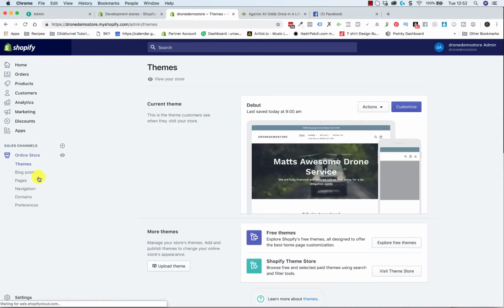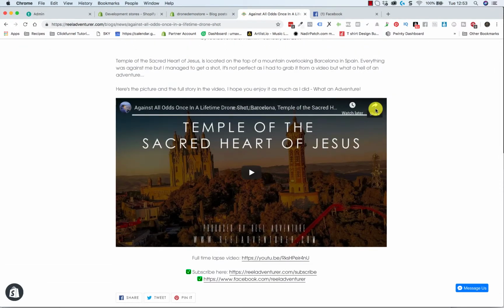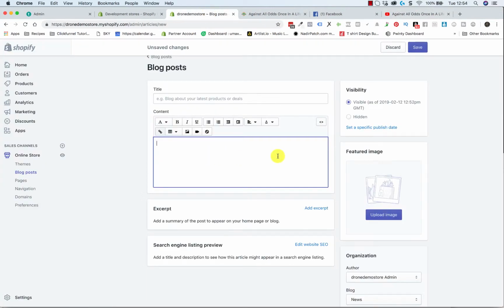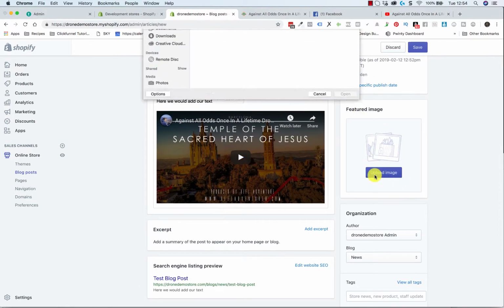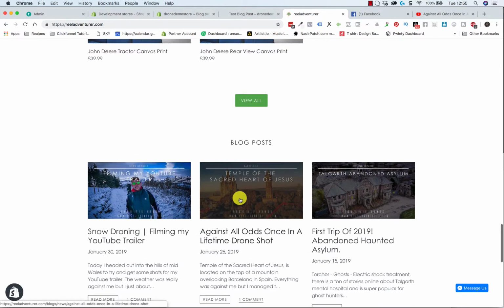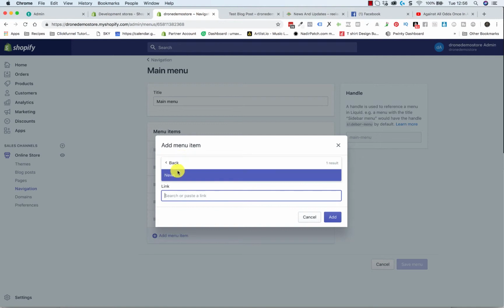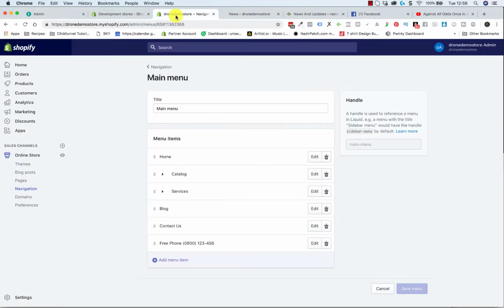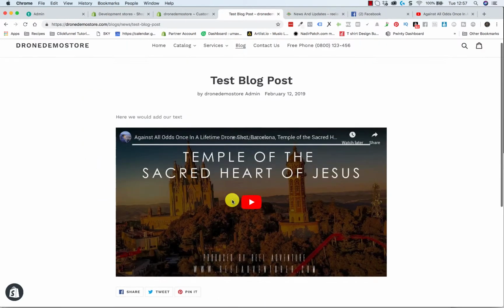Using Blog Posts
In this video we take a look at making blog posts.